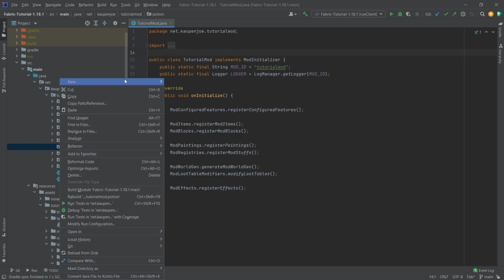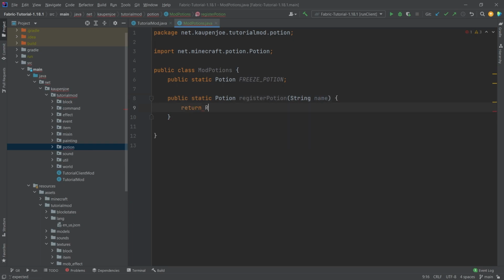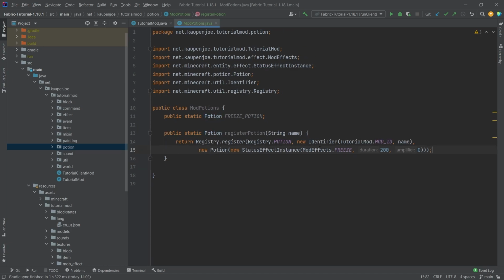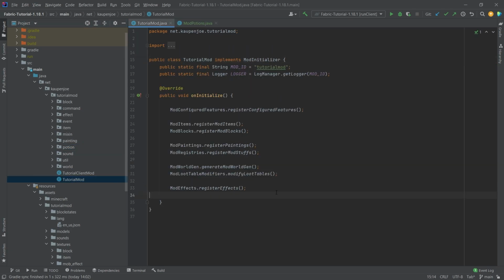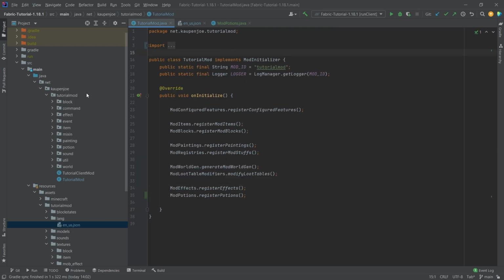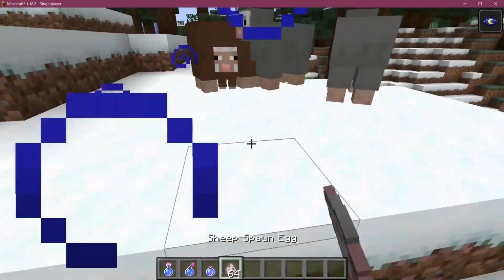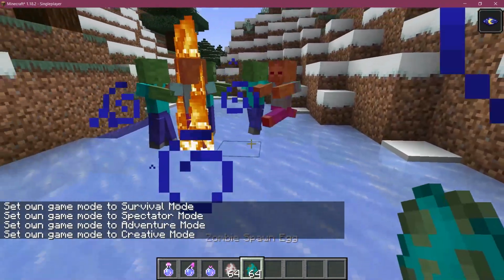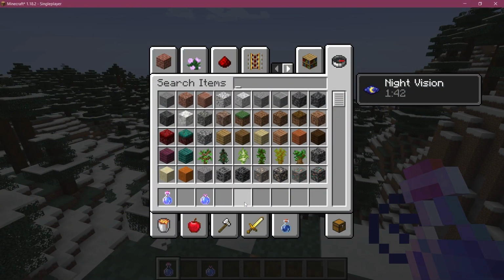Minecraft 1.18.2 Fabric Modding | CUSTOM POTIONS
In this Minecraft Modding Tutorial, we add custom potions to Minecraft 1.18.2 with Fabric.

== MINECRAFT COURSES ==
▶️ Learn Forge Modding with Minecraft 1.18:

== TIMESTAMPS ==
0:00 Intro
0:20 Creating the ModPotions Class
1:55 Add the Translation
2:27 Demonstration
3:34 Outro